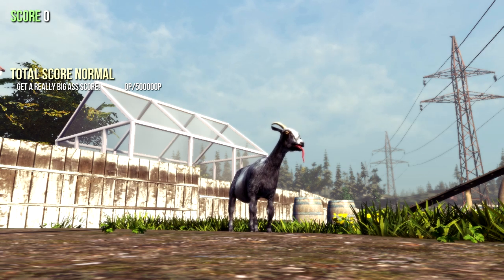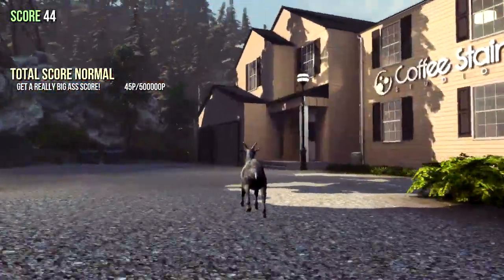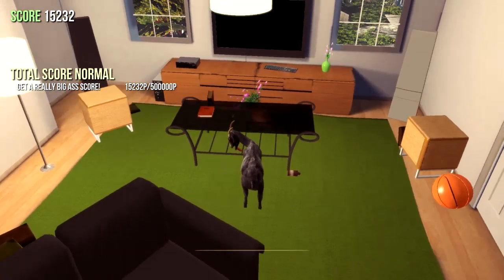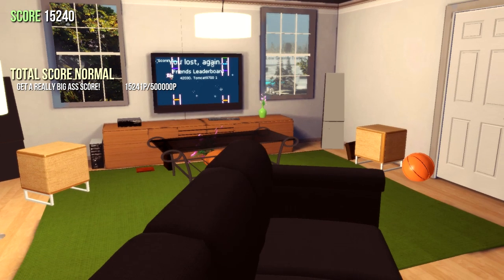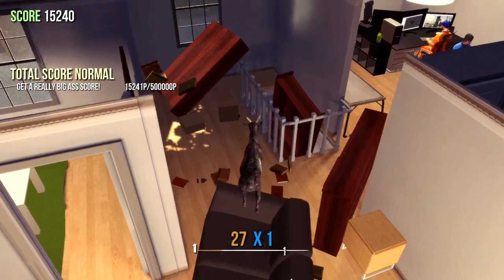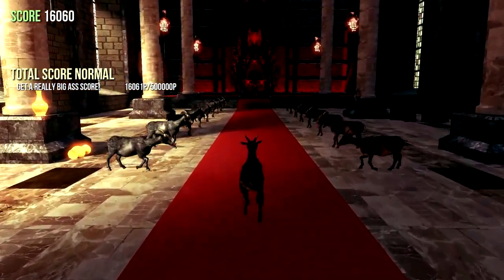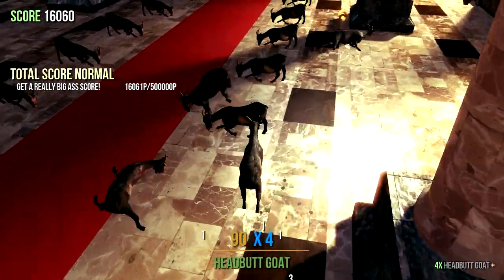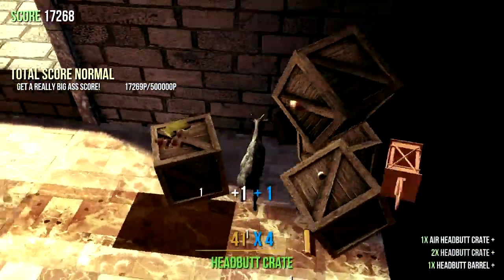Goat Simulator | How To Become King Goat, Demon Goat and Flappy Goat!